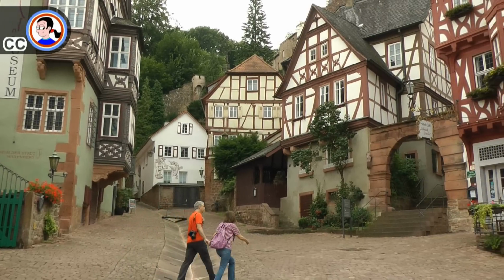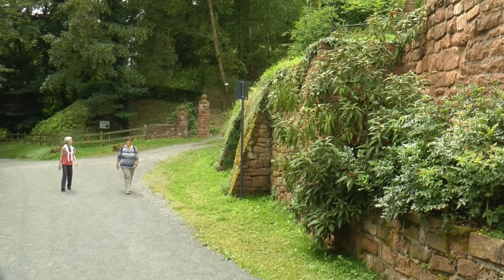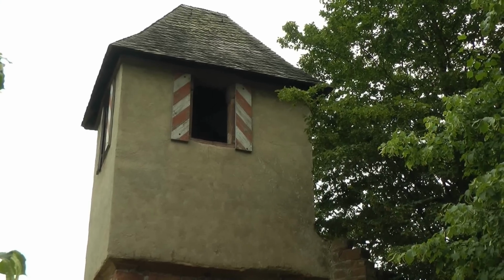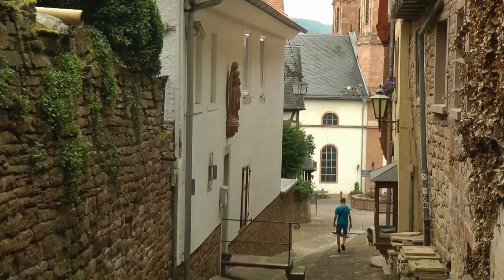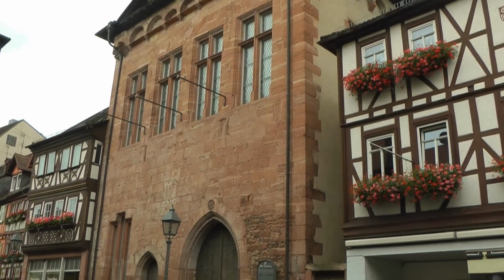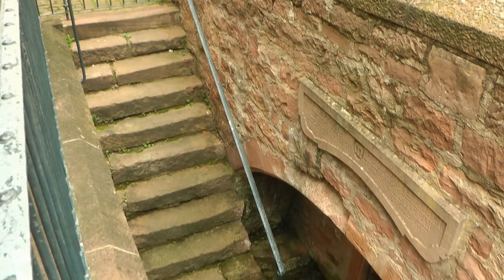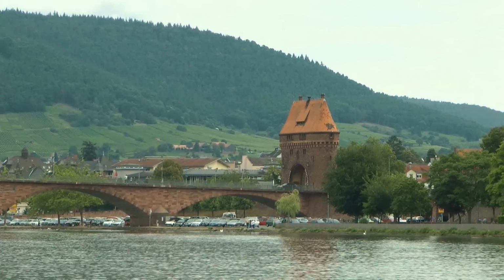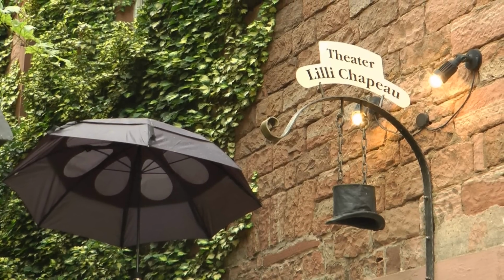Destination 2016: Miltenberg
Miltenberg is at the frontier of the old Roman Empire, and the frontier of the later Archbishopric of Mainz. It has a small castle, possibly Germany's oldest hotel, and definitely the world's smallest theatre.

Send letters and postcards to:

Rewboss
Postfach 10 06 29
63704 Aschaffenburg
Germany